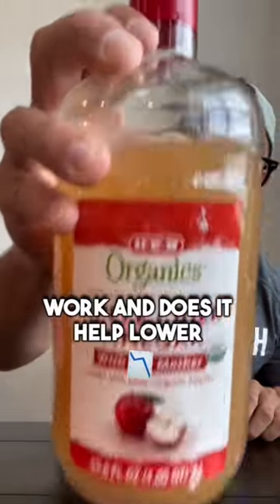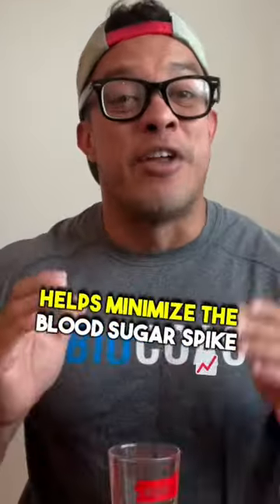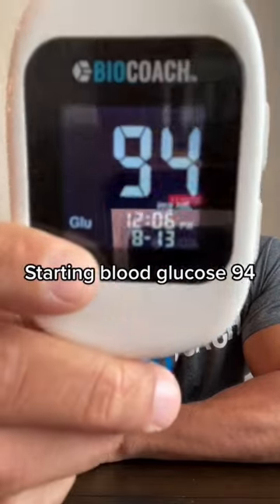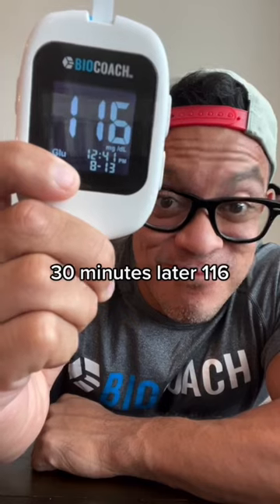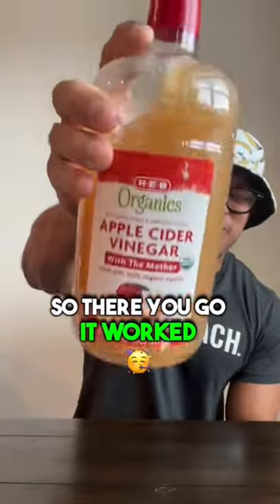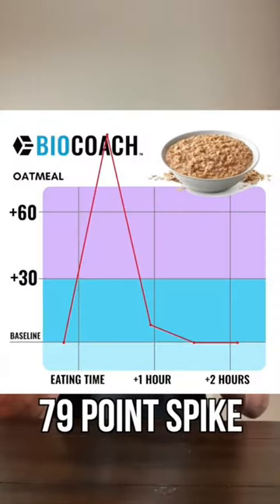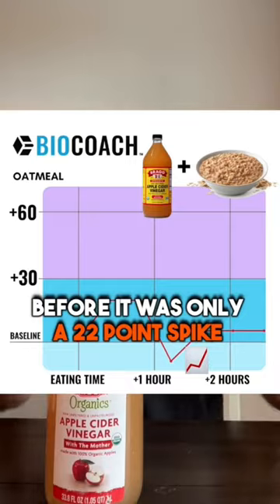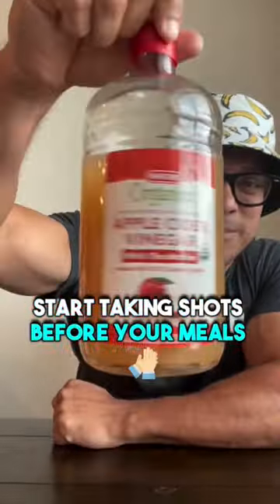Apple Cider Vinegar Blood Sugar (Glucose) Test